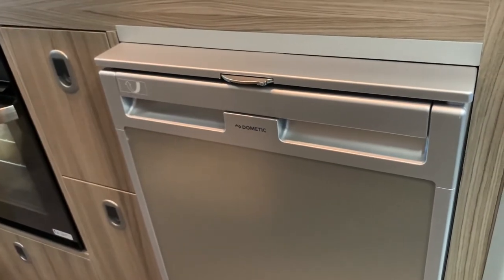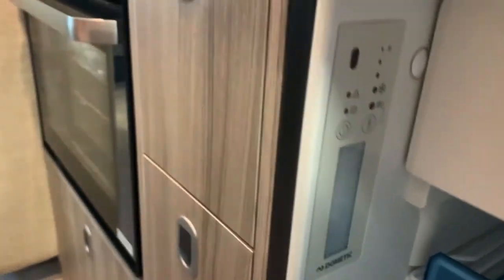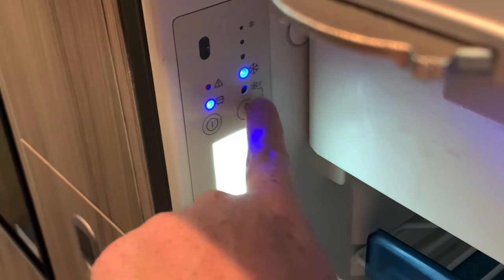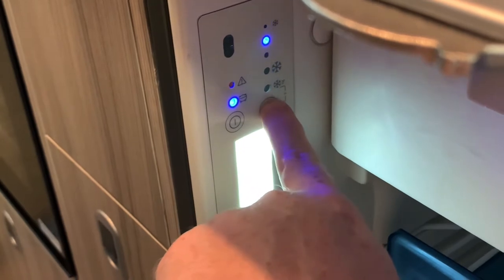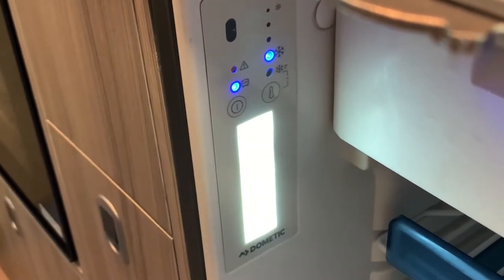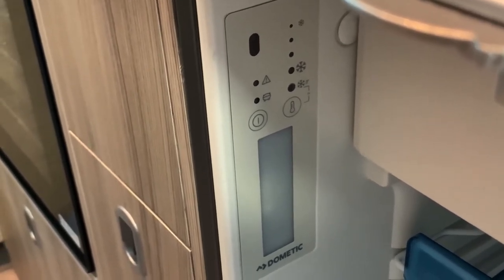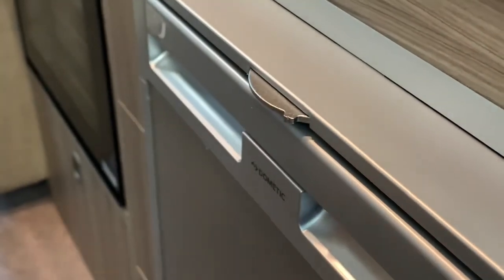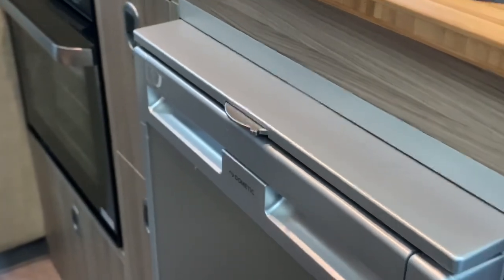How to use the Dometic CRX0050 12v Fridge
This video will show you how to use the Dometic CRX0050 (and similar) 12v compressor fridge/freezer.